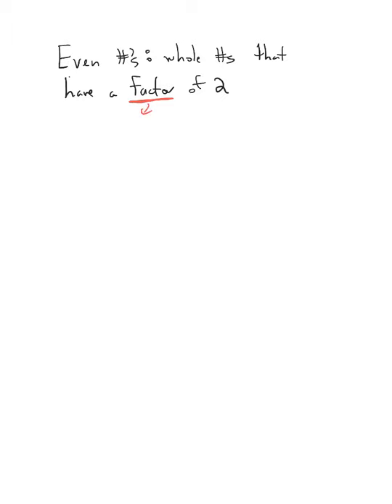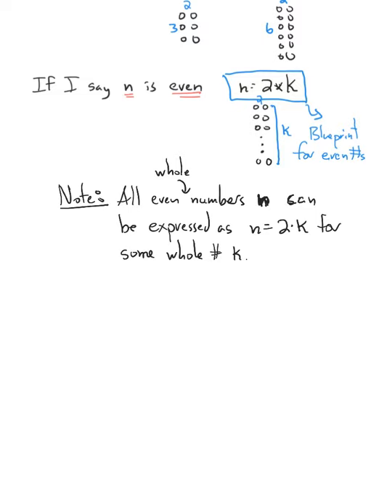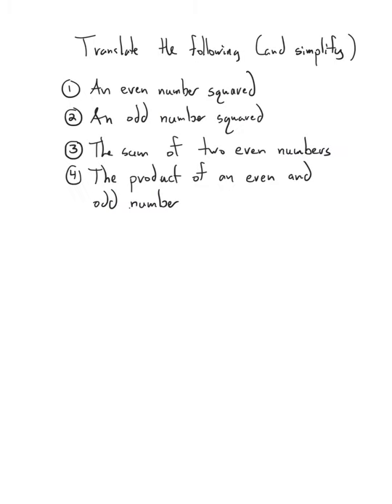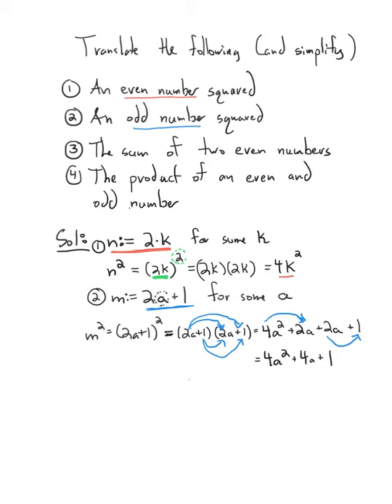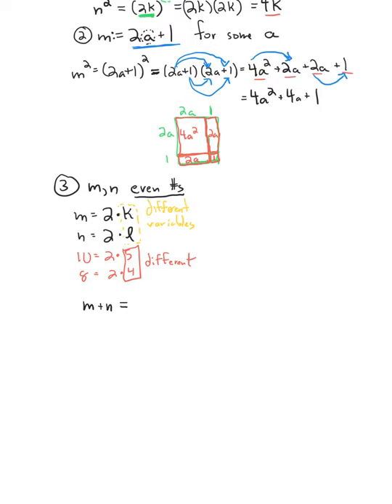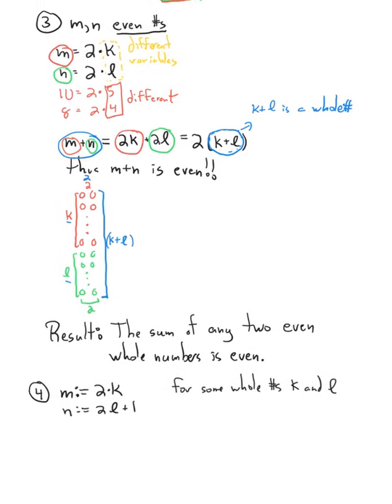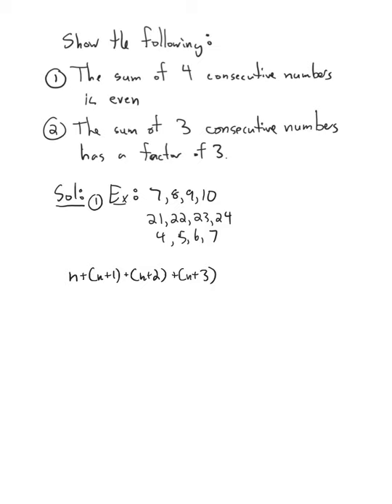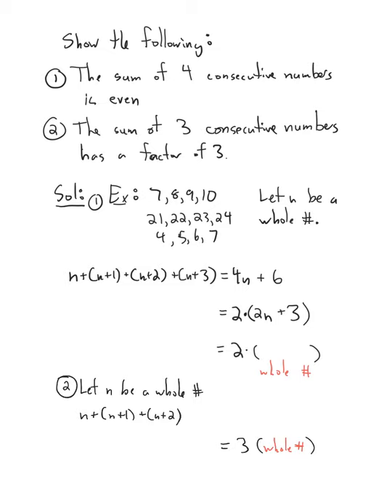1.3 Even and Odd Numbers